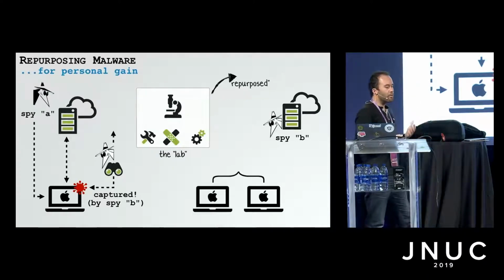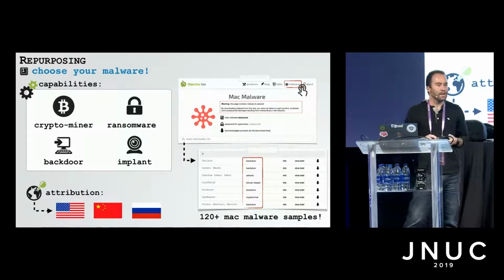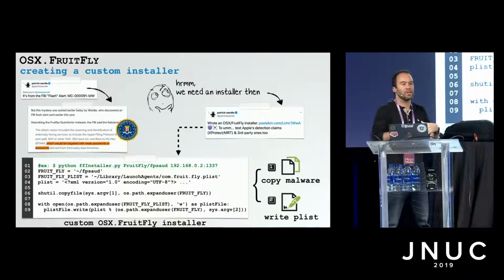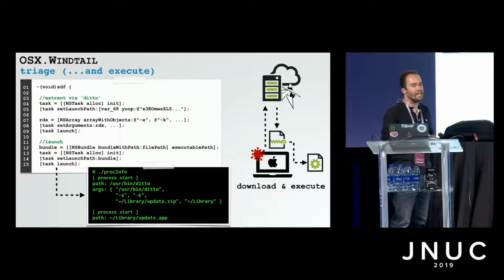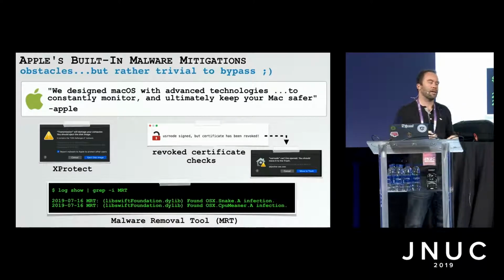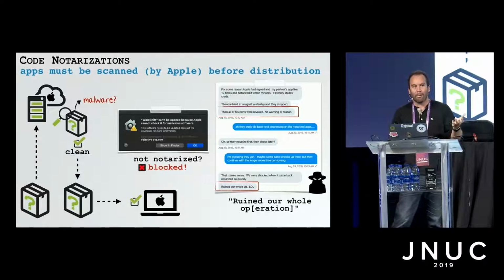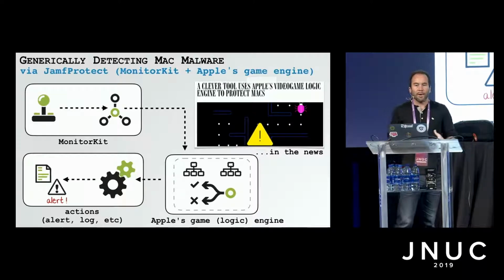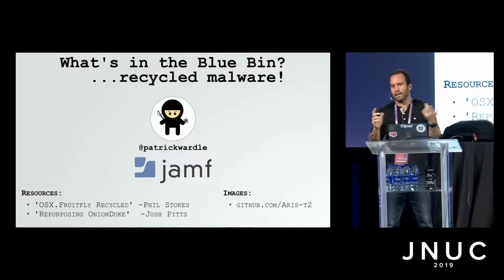What’s in the Blue Bin? Recycled Malware | JNUC 2019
This session will highlight how advanced adversaries can repurpose Mac malware for cyberattacks, and how though traditional security solutions fail to detect such attacks, there is a solution that thwart them! Attend this session to learn more.